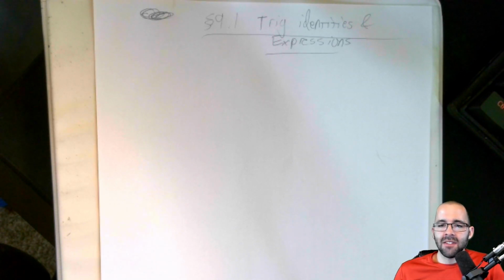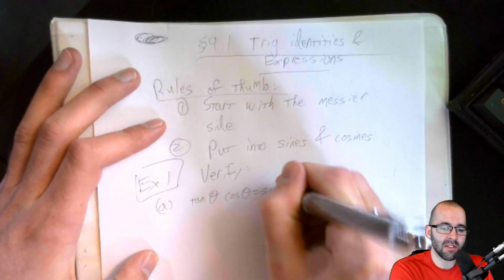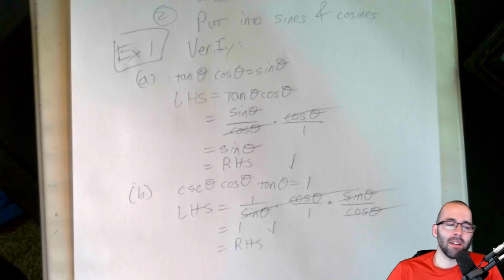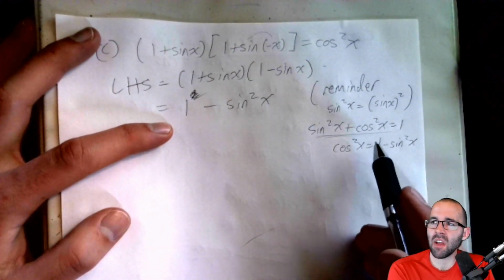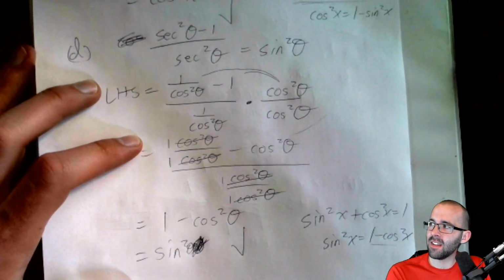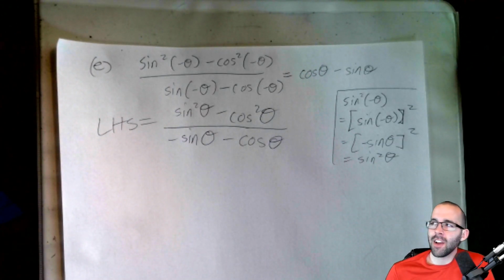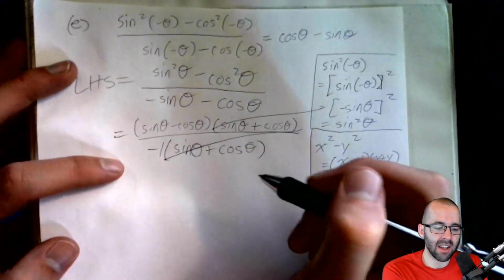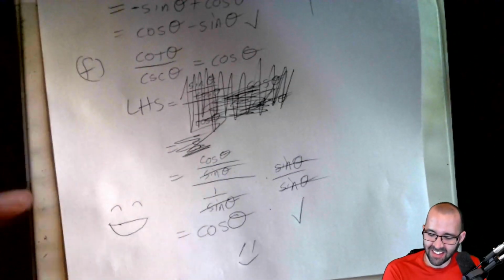Section 9.1a - Trigonometry